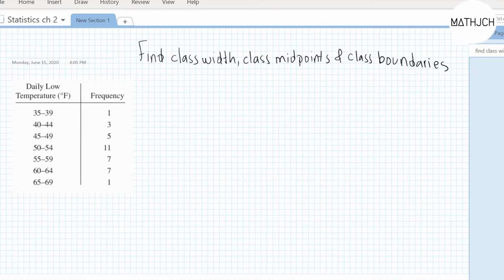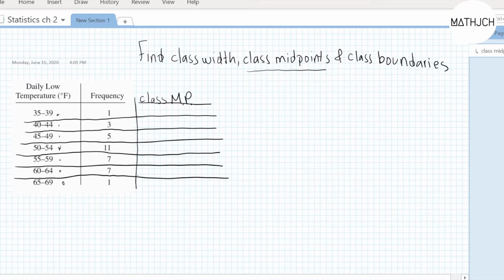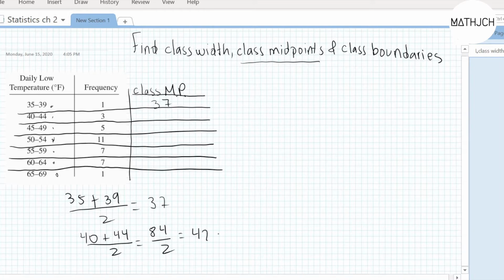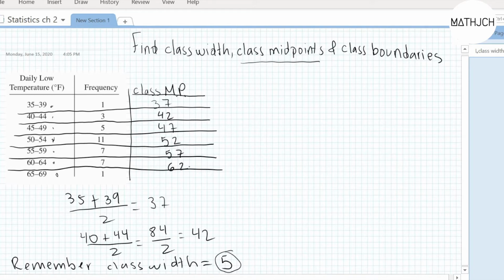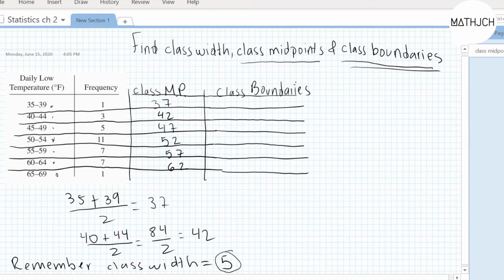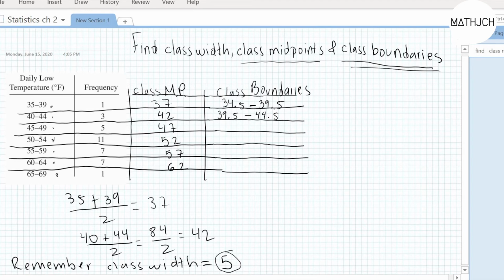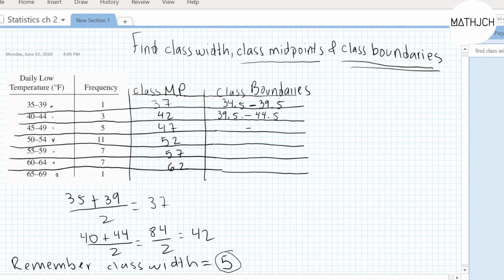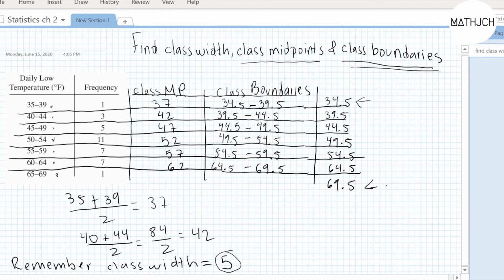Find Class Midpoints and Class Boundaries in a Frequency Distribution Table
I am a student alumni at CSU Long Beach and former student of East Los Angeles College where I worked as a Mathematics/Science tutor.

Note: I use donated scratch paper which I recycle afterwards.